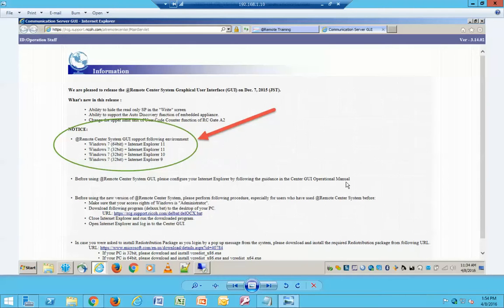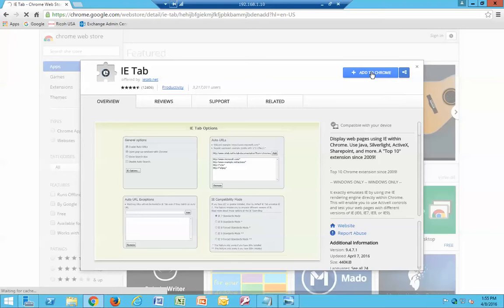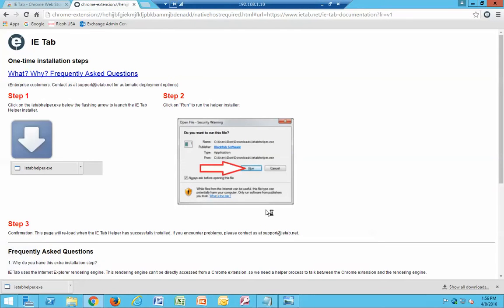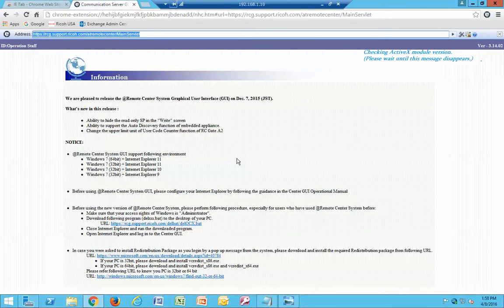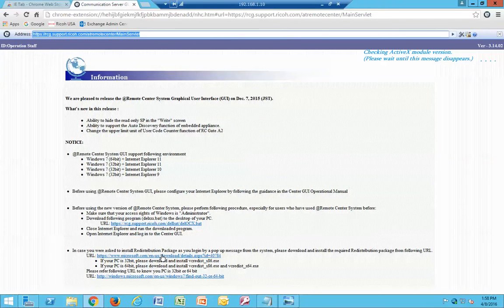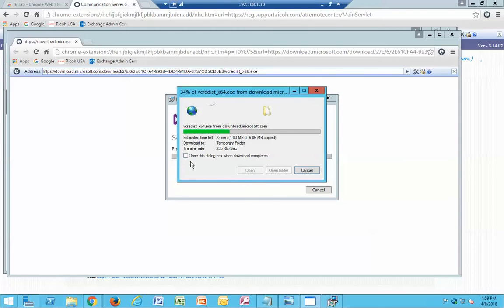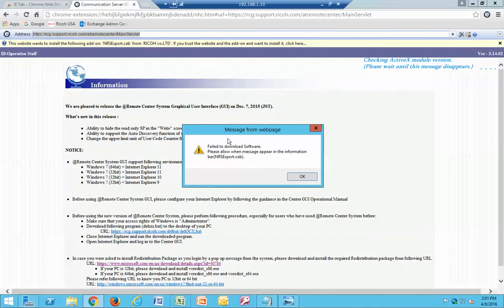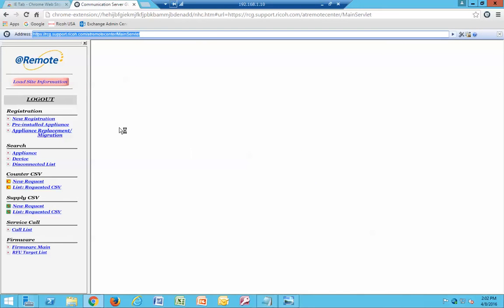Center Server access using Chrome & 2012 svr or other OS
The @Remote Center Server claims that it can only be accessed using Windows 7 and Internet Explorer.  This could be a problem if your work PC or laptop is using a newer OS.  This video demonstrates how to use an IE Extension for Google Chrome on a non-Windows 7 OS to access the Center Server.